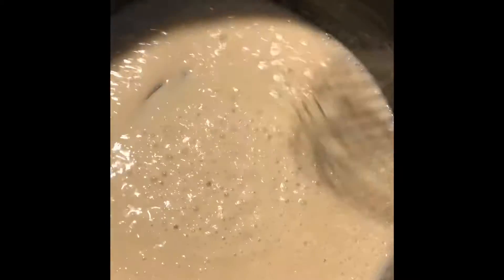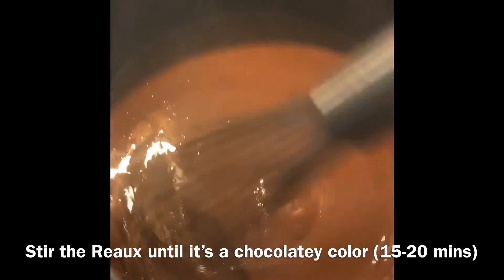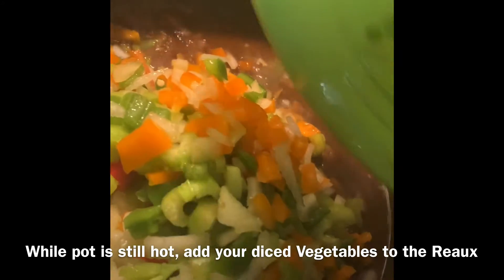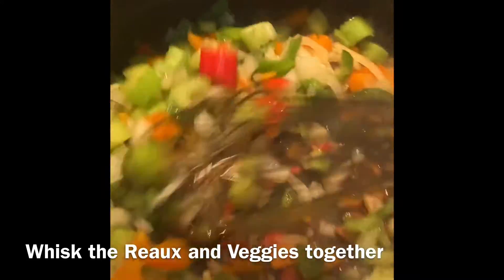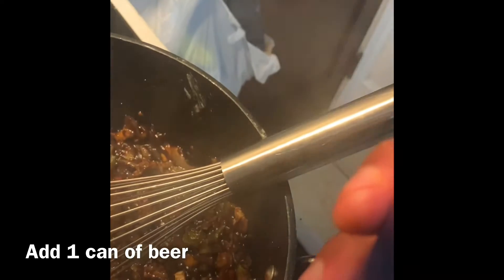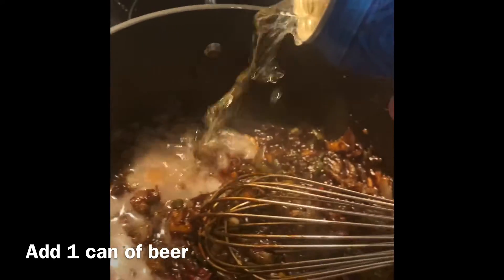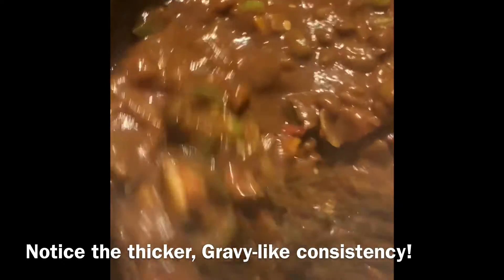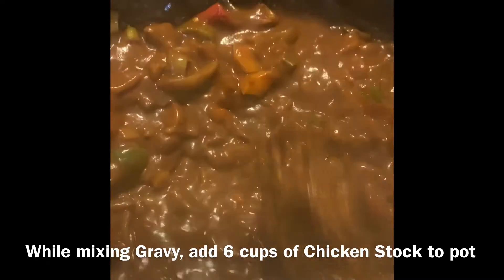Chicken & Sausage Gumbo*Toddecooks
Toddecooks - Chicken and Sausage Gumbo!

for recipes